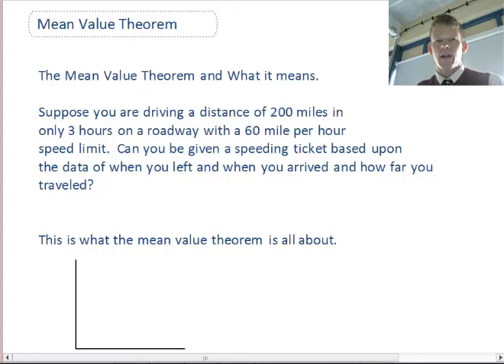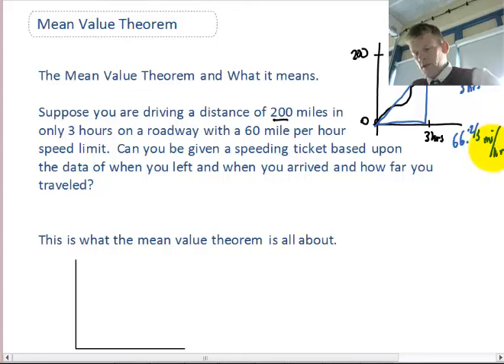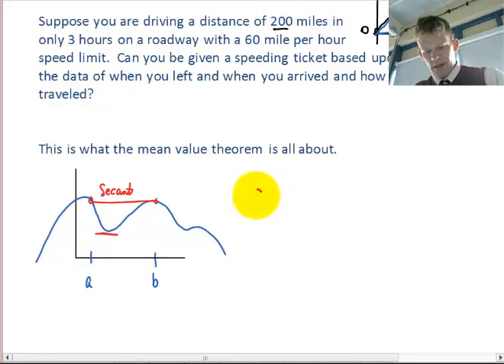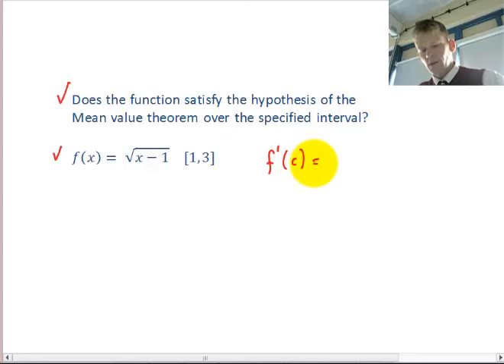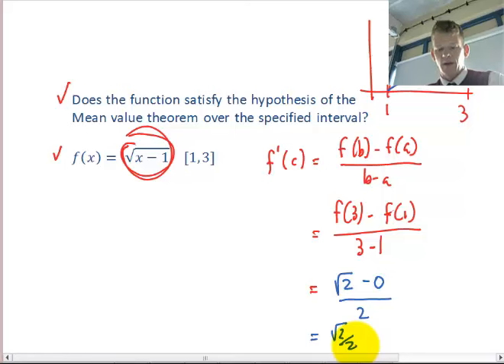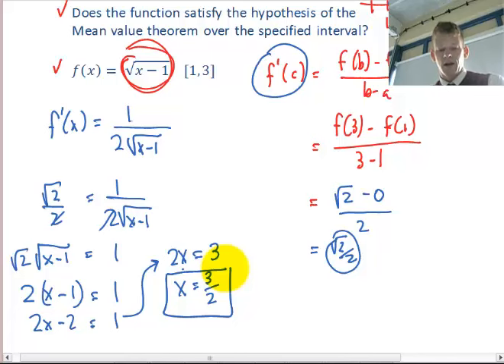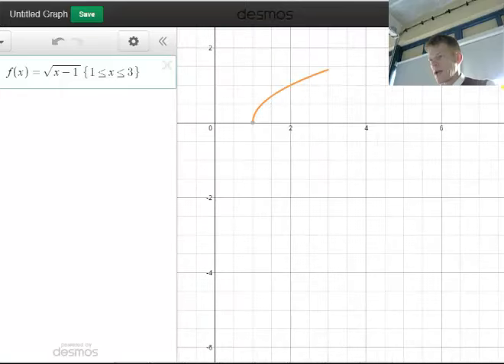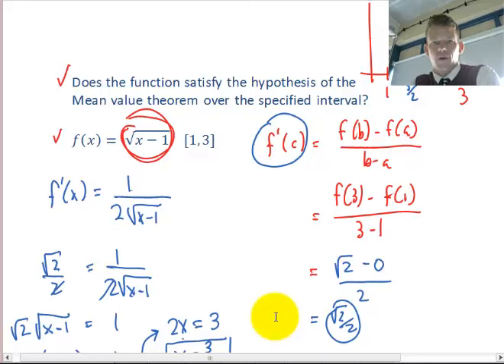Mean Value Theorem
The mean value theorem is explained and and example is done to show how to prove the hypothesis of the mean value theorem.